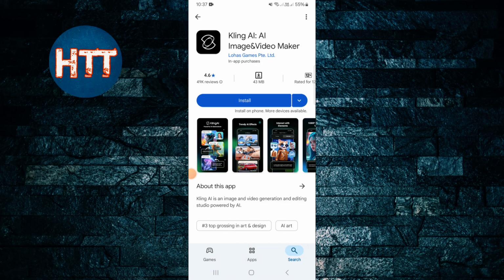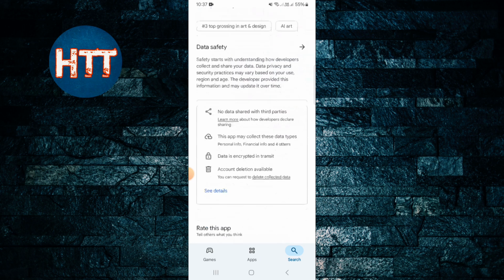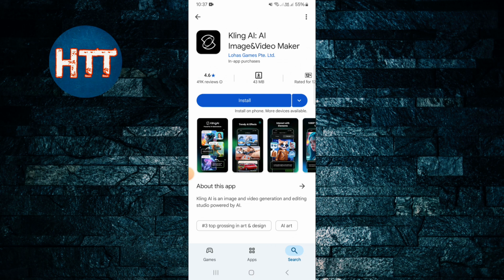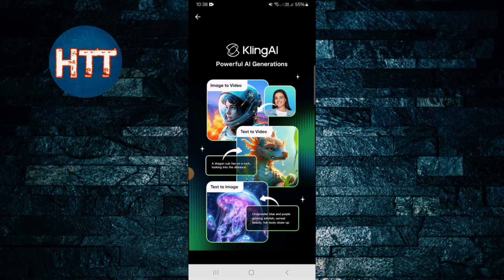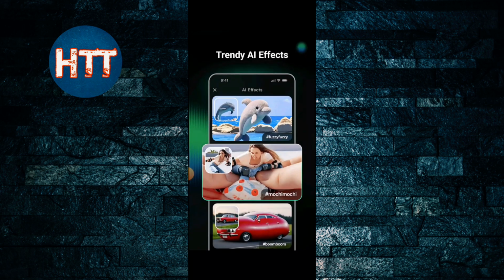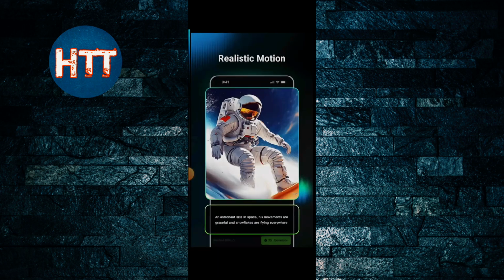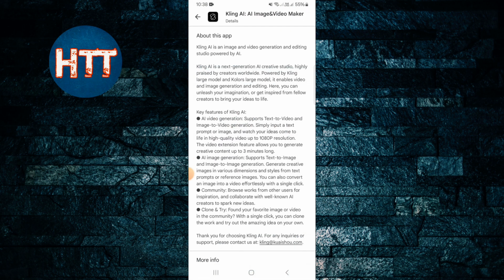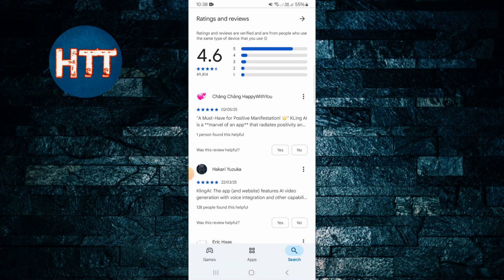Kling Ai: Ai Image & Video Maker App Quick Overview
🎬🖼️ Kling AI: Image & Video Maker App Quick Overview (2025 Guide)

Looking to transform your text prompts or images into stunning videos? Kling AI is an AI-powered app that enables you to generate high-quality videos and images effortlessly. Whether you're a content creator, marketer, or just exploring AI tools, Kling AI offers intuitive features to bring your ideas to life.